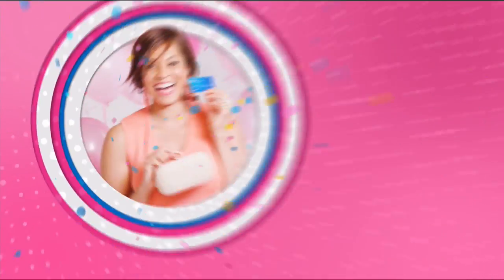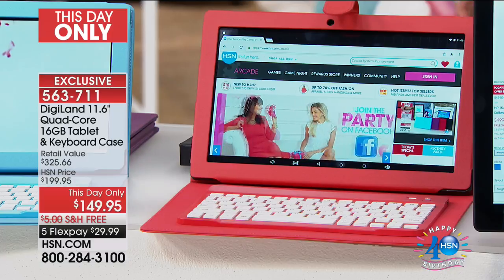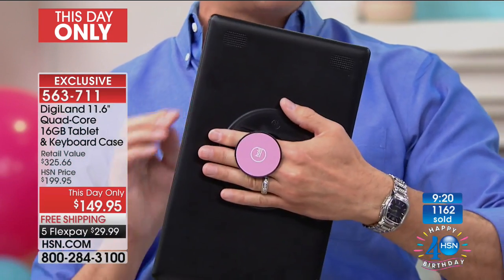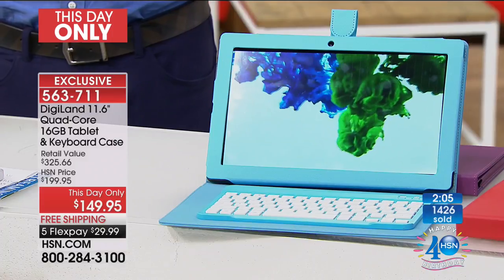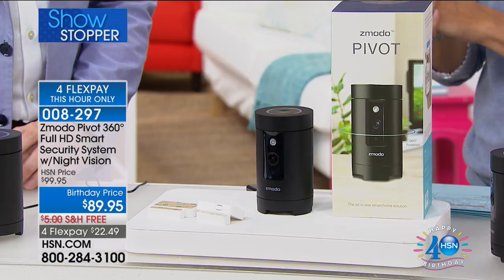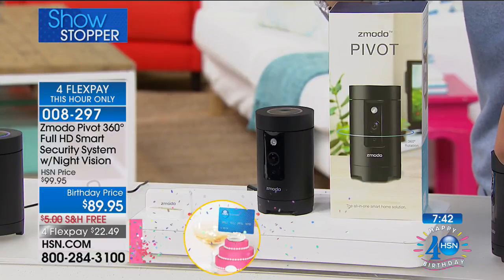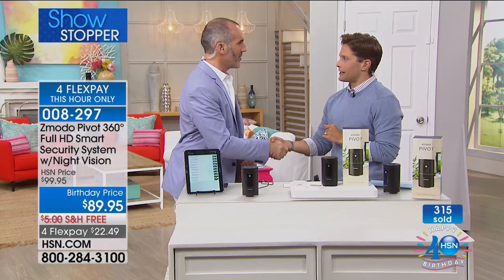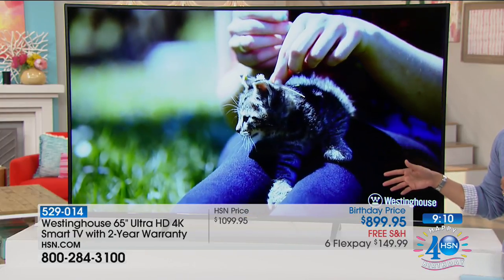HSN | Electronic Connection Celebration 06.25.2017 - 02 PM